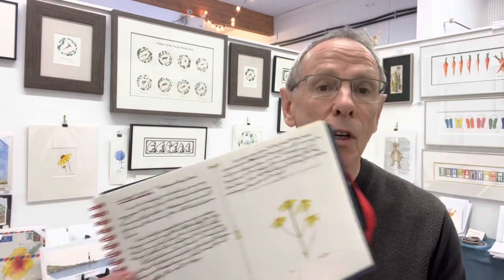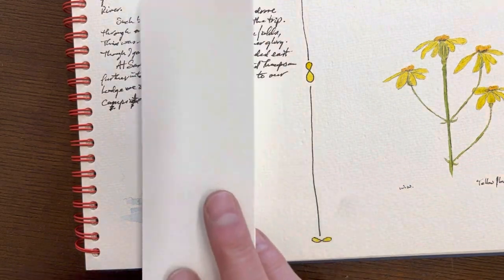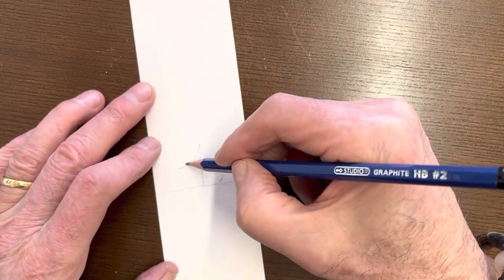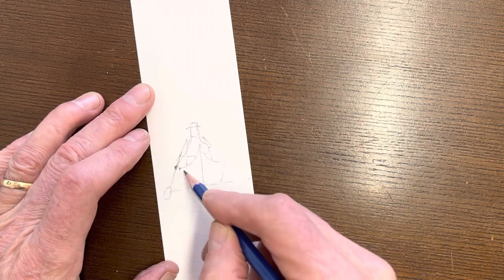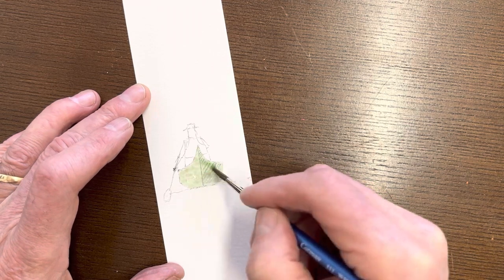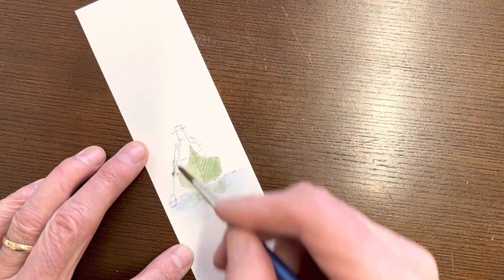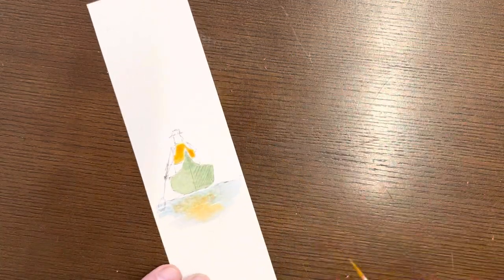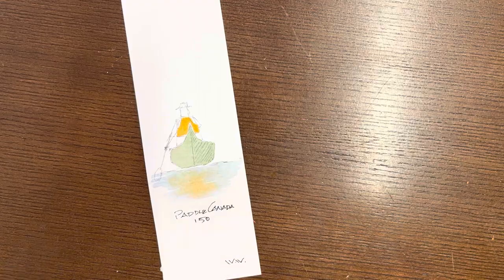Bookmark Fun (Canoe stern) - from your Travel Journal Sketches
Here’s a quick video tutorial on how to make a bookmark - and use your unique Travel Journal sketches….in this case, the stern of a canoe.